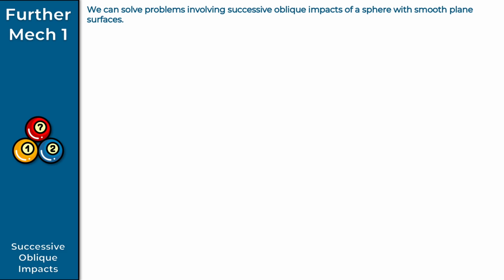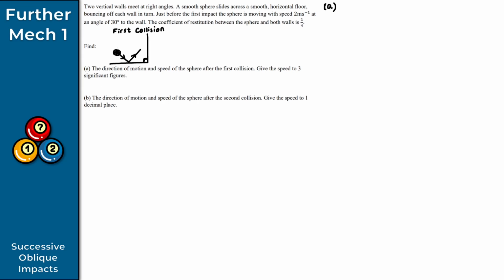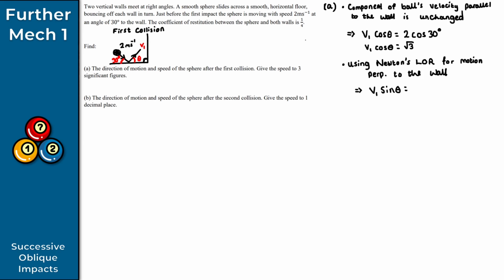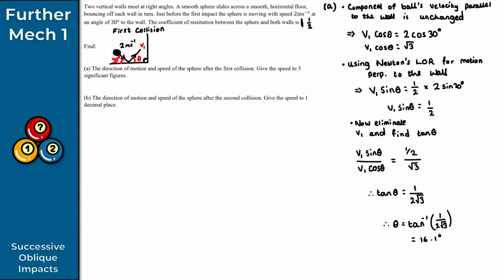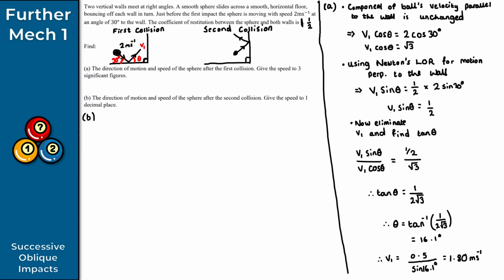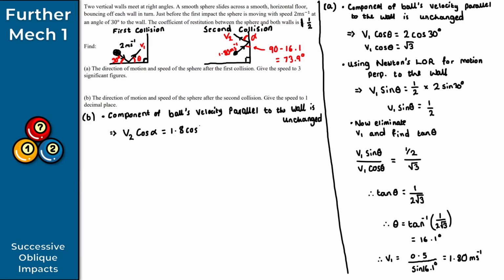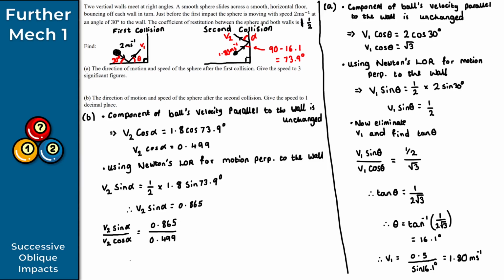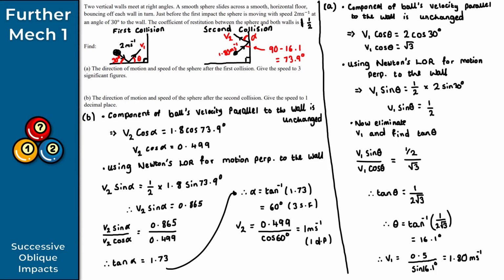A Level Further Maths | Further Mechanics 1 | Successive Oblique Impacts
In this lesson, we will take a look at how to solve problems where we have successive oblique impacts for Further Mechanics 1 from Edexcel A-Level Further Maths. This is part of the Edexcel A-Level Further Maths Further Mechanics 1 module. Perfect for Edexcel, OCR, AQA, and other UK exam boards.

Timestamps: